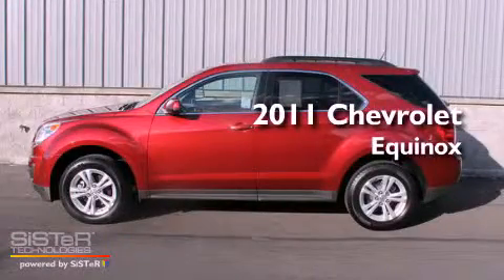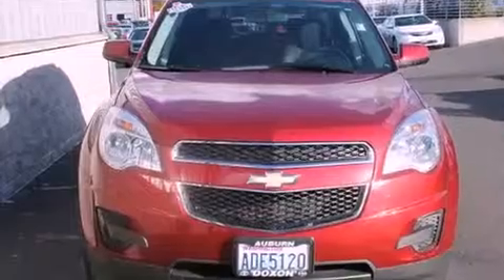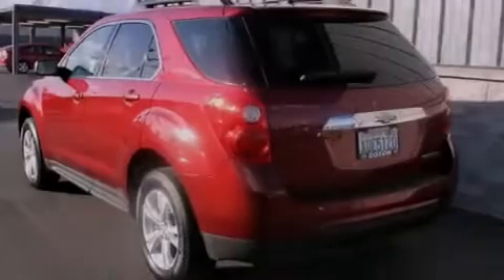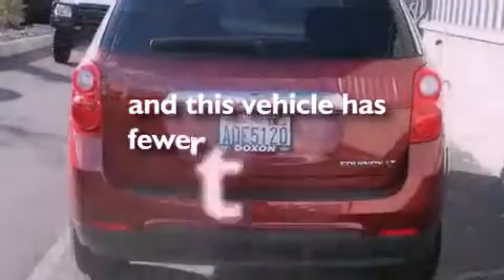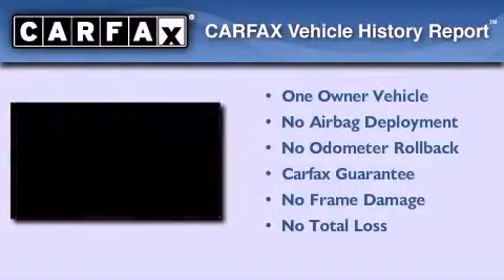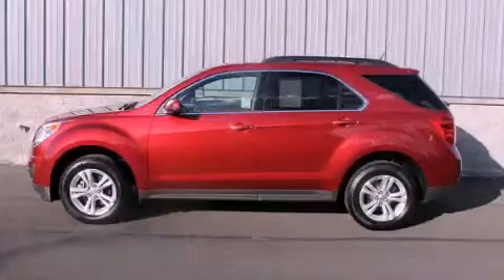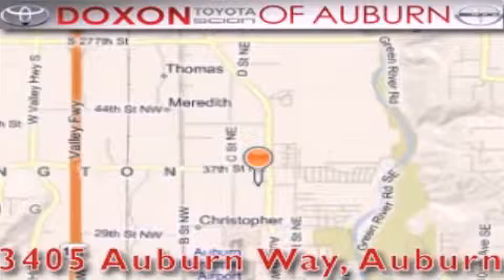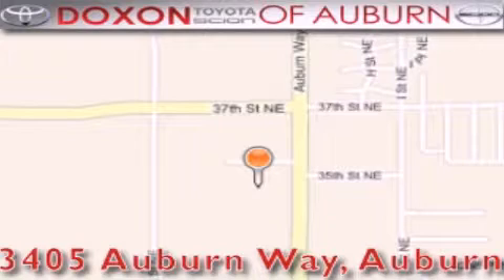2011 Chevrolet Equinox Federal Way WA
Year : 2011
 Make : Chevrolet
 Model : Equinox
 Engine : 2.4L 4Cyl
 Trans . : 6 Spd Automatic
 Exterior : Maroon
 Miles : 18,528
 Interior : Jet Black
 Stock : C1066

 2011 Chevrolet Equinox Auburn WA